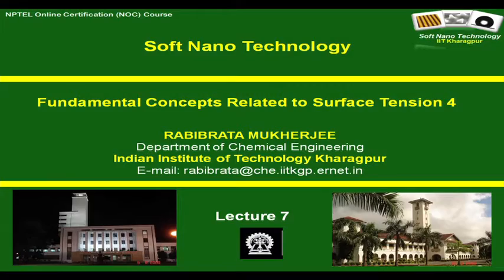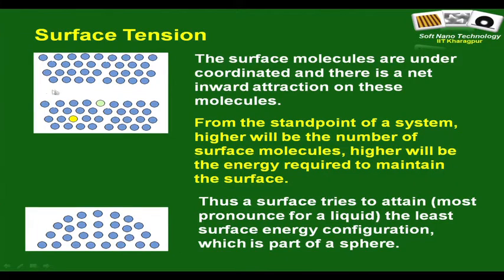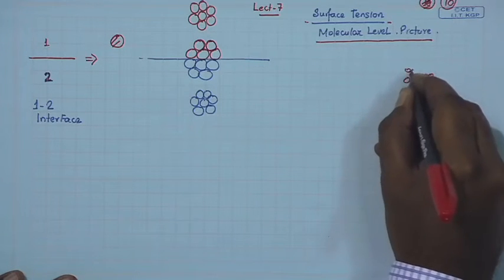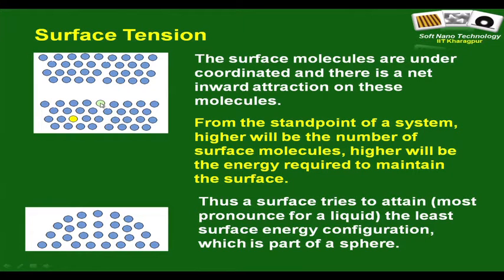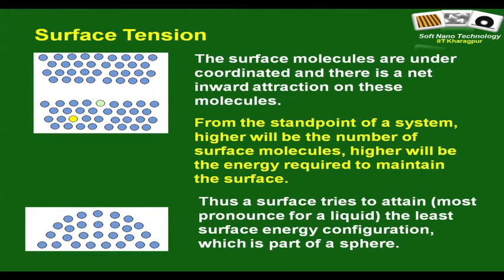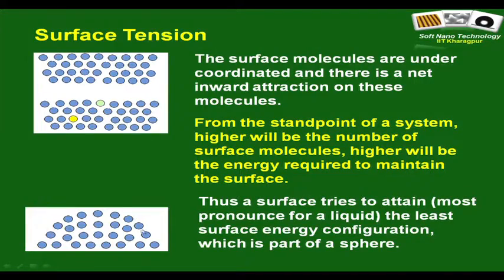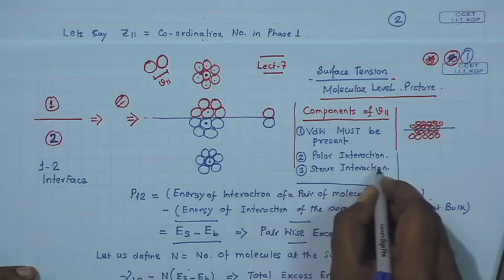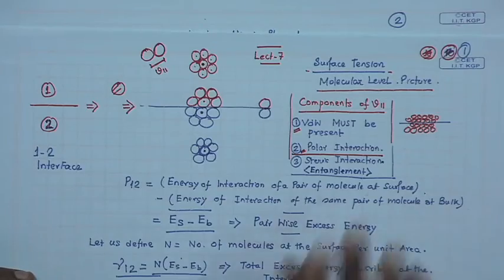Fundamental Concepts Related to Surface Tension - 4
Surface tension, Van der Waals interaction, Coordination number, polar interaction, Entanglement, excess energy.